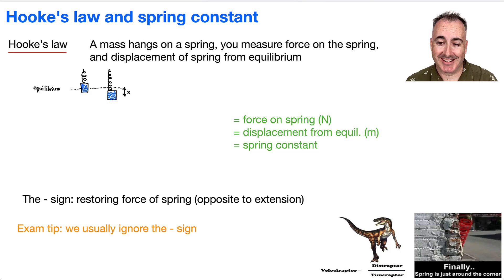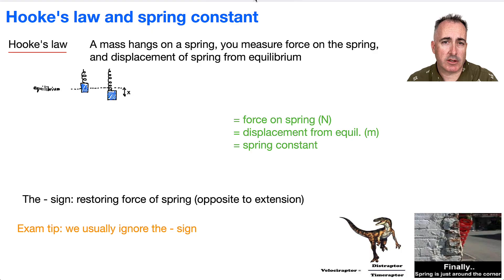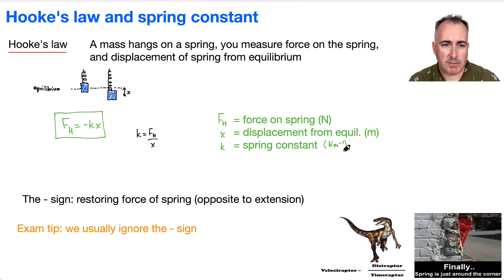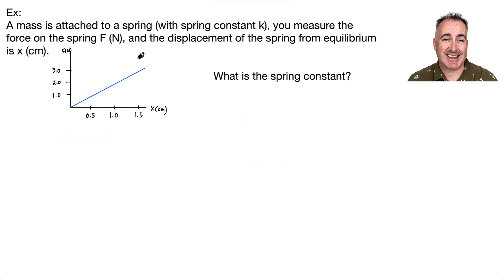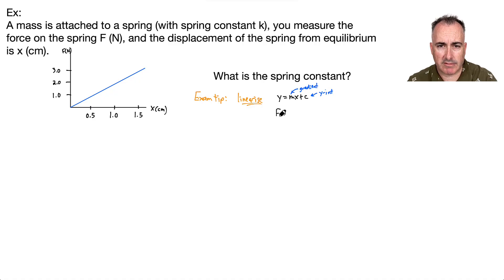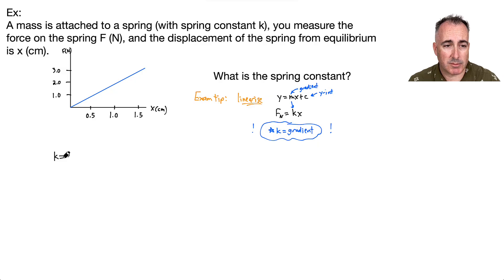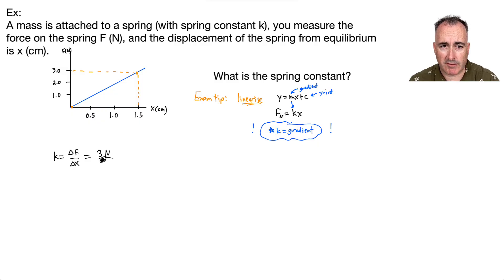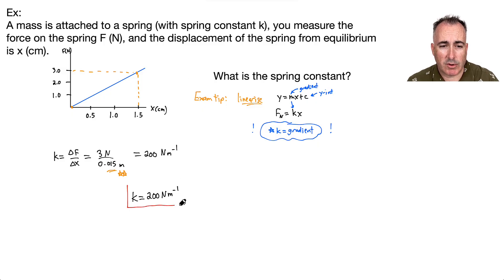A2.4 Hooke's law and spring constant [IB Physics SL/HL]